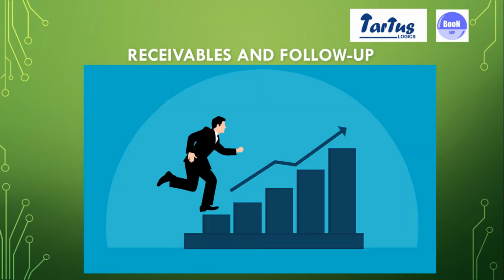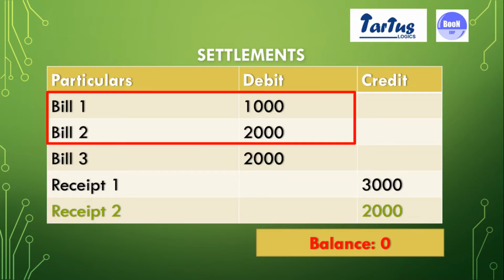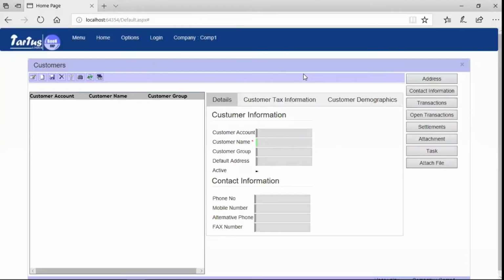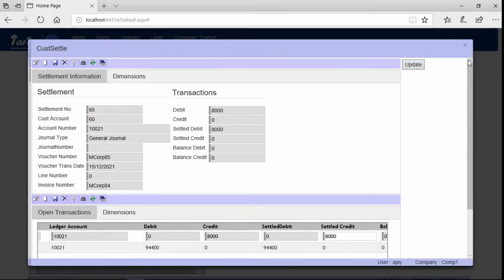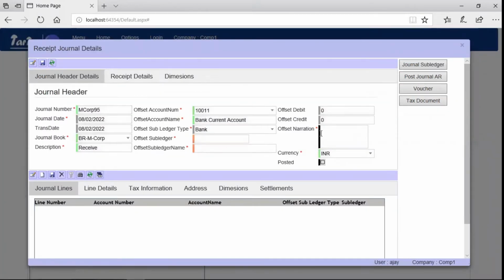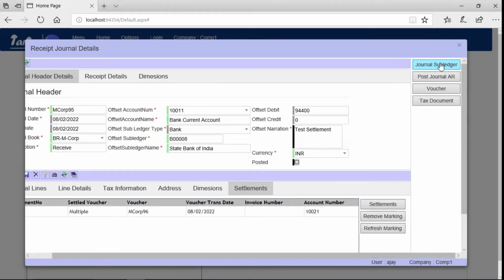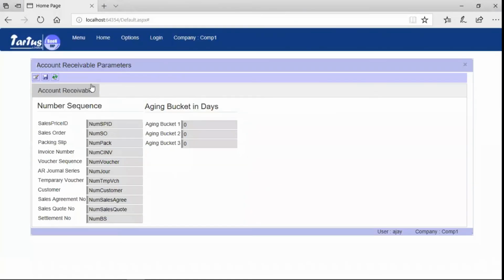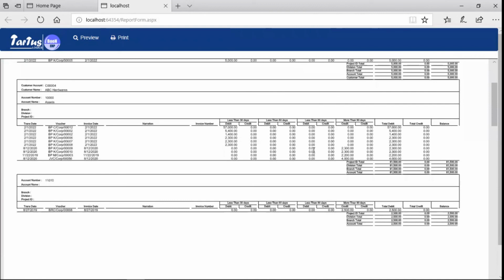Customer outstanding and ageing analysis in boon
This video features customer outstanding and ageing analysis in Boon application. We will get an overview of settling bills with receipt, using ageing analysis reports etc.